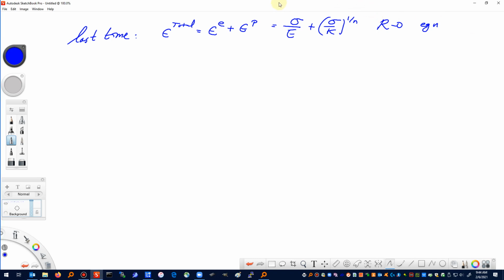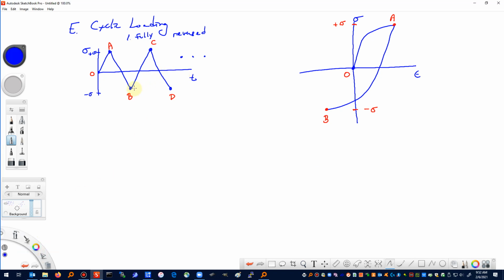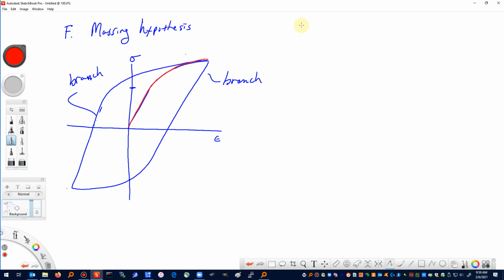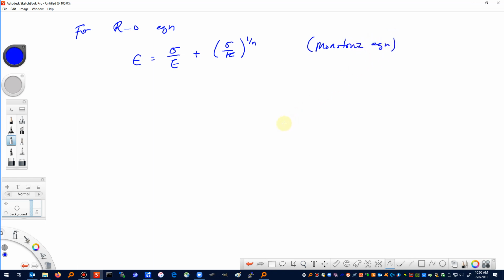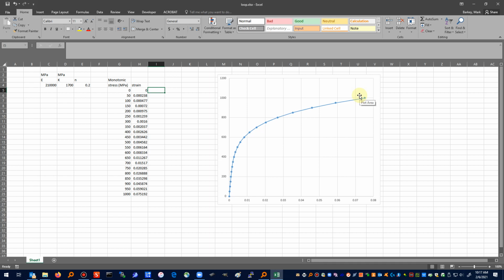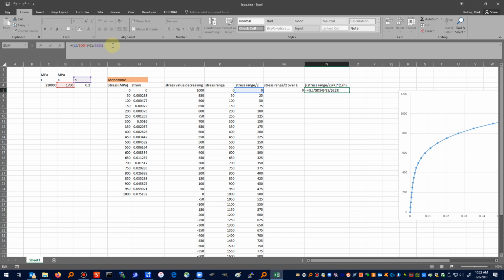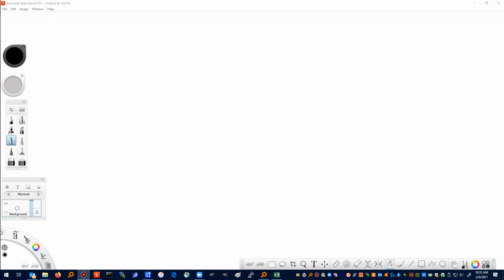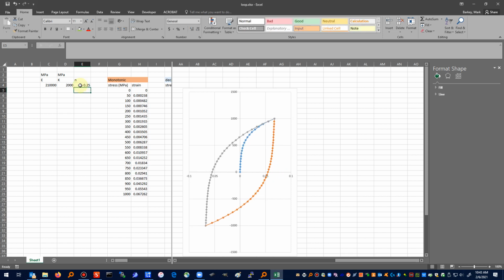09 Uniaxial Cyclic Plasticity